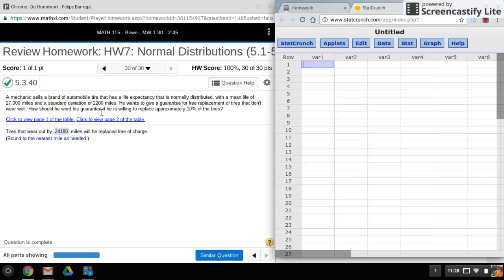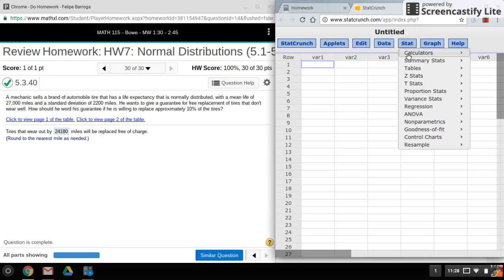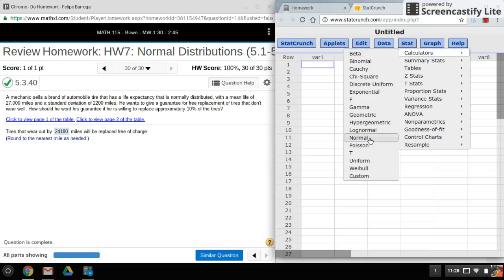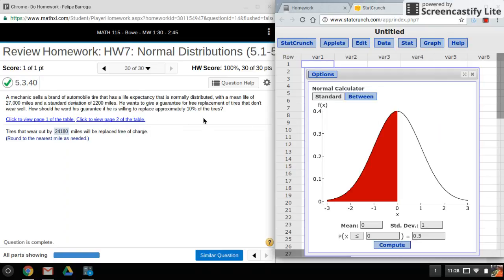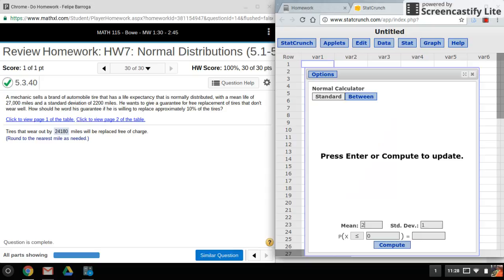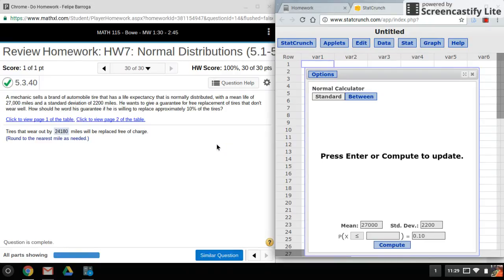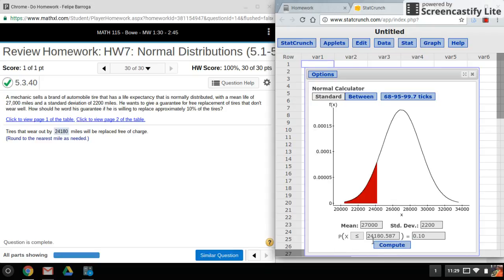StatCrunch: Find a Value from an Area (with data)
Using StatCrunch to find data values given an area under the normal curve without using Z-scores